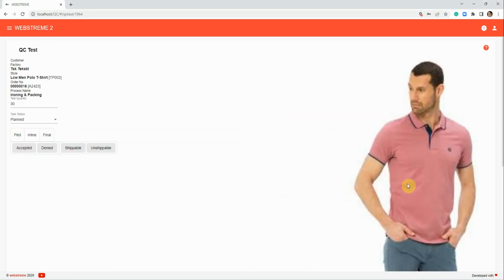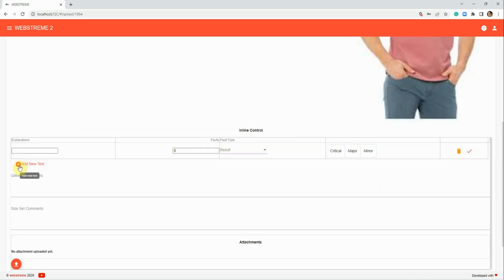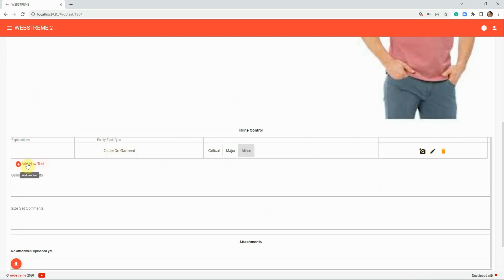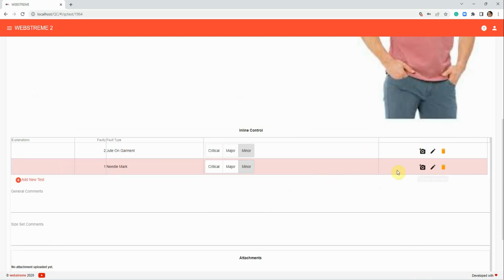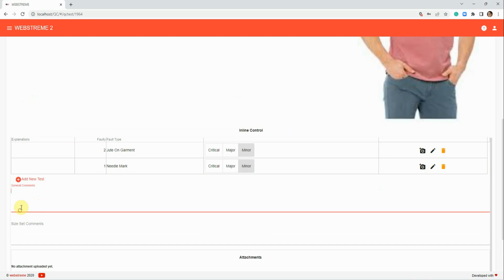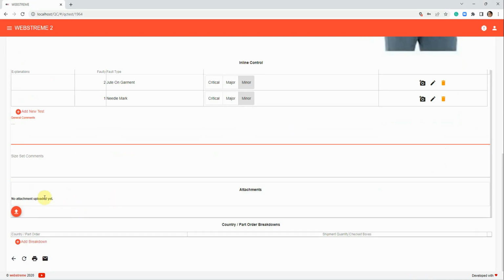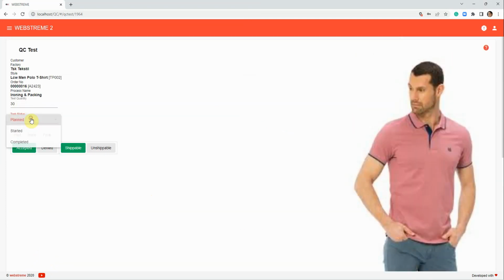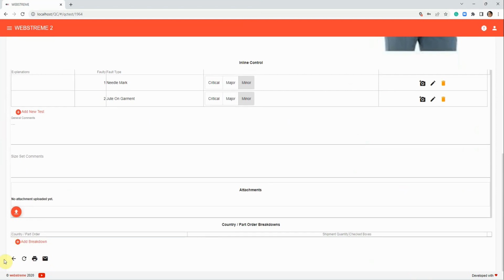Quality Control Entries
AppsTREME Apparel Production Management System - Quality Control Entries
This video shows how to make QC entries on WEB QC.